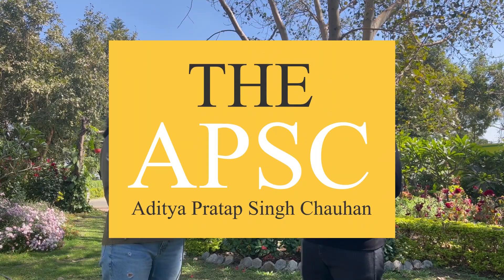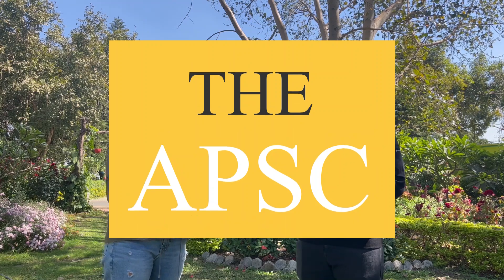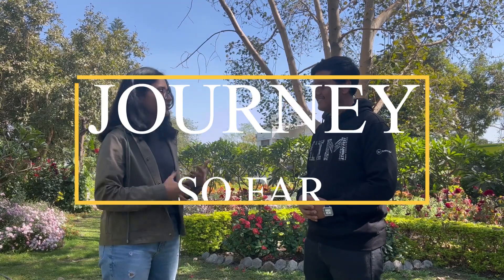Aditya Pratap Singh Chauhan | Micropa | PM Rashtirya Bal Puruskar | IPM Life | IIM Indore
Presenting the ASPC himself! Aditya Pratap Singh Chauhan!

The creator of Micropa, an innovative device that detects microplastics in drinking water, has been awarded the Pradhan Mantri Rashtriya Bal Puraskar for Innovation by President Draupadi Murmu.

And here's the cherry on top: he's an IPMer! Aditya is a student of the IPM 2022-27 batch of IIM Indore, and here's our interview with him on the IIMI campus itself. We ask him all about his experiences with developing this incredible project as a teenager, meeting the President, his IPM college life so far, and much more!

Follow for more premium IPM content!